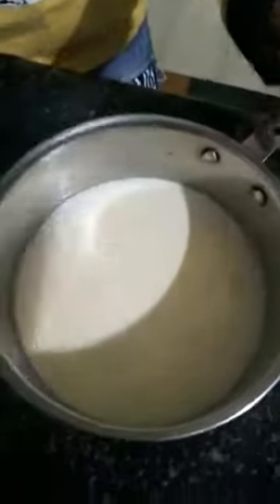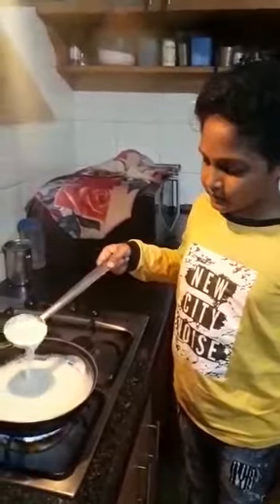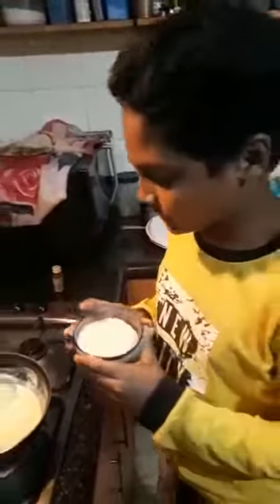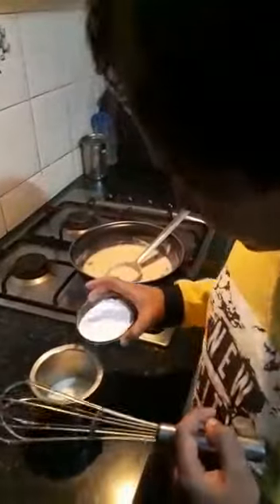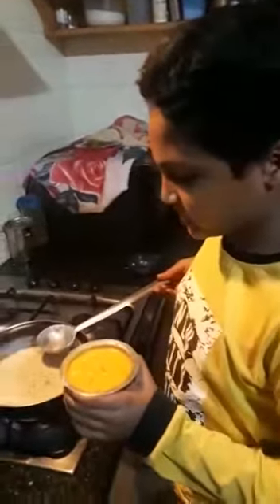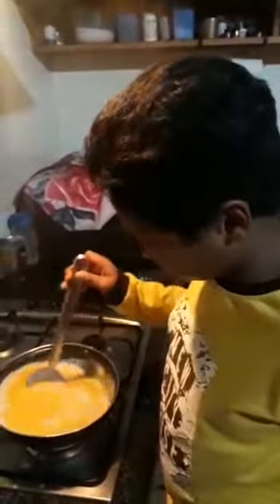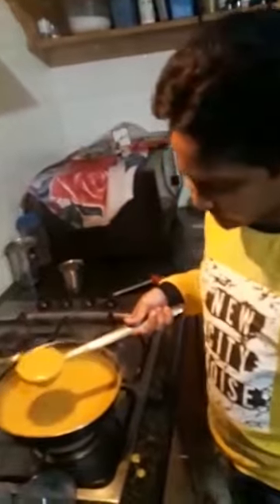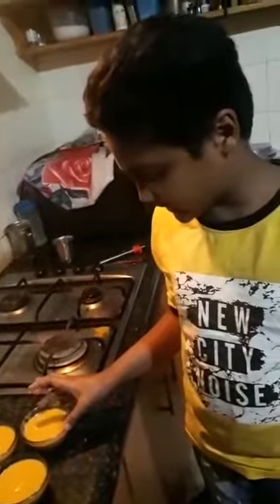Mango Pudding made easy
Video from Dr. Swapna H R